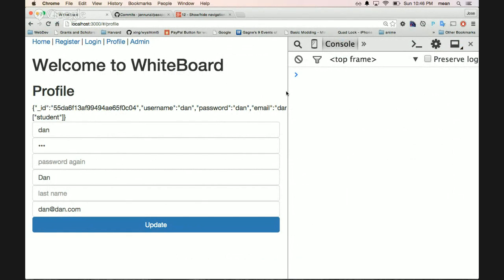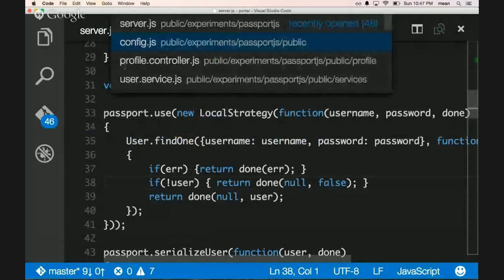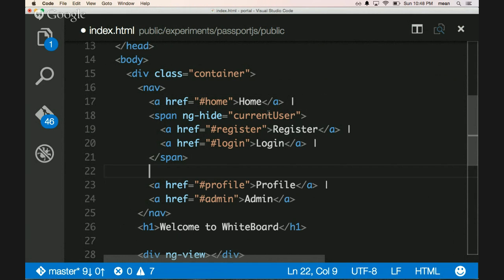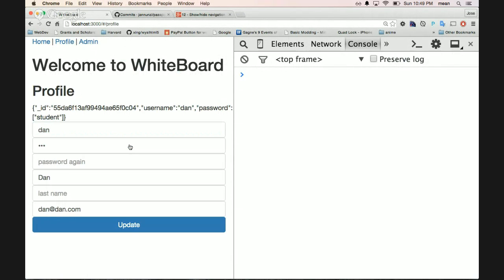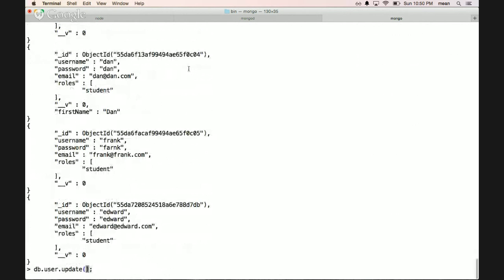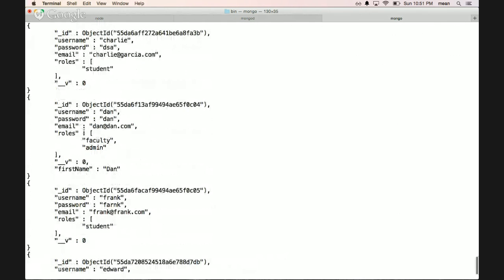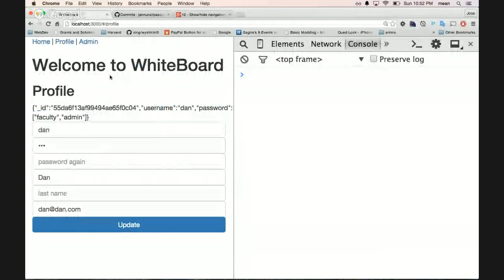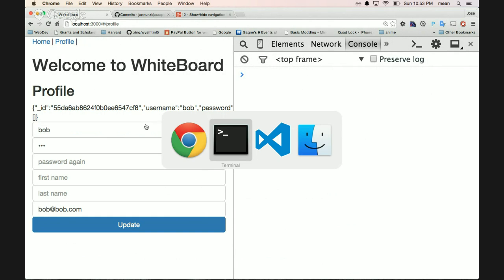12 - Show/hide navigation links based on user login in MEAN web application